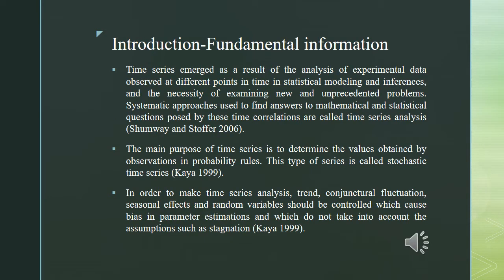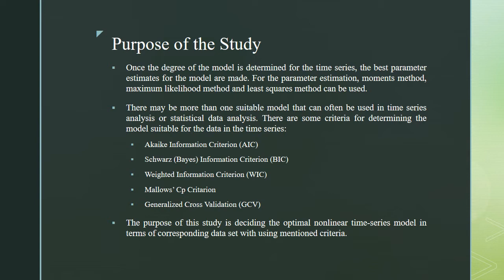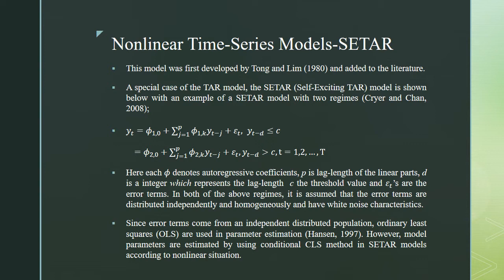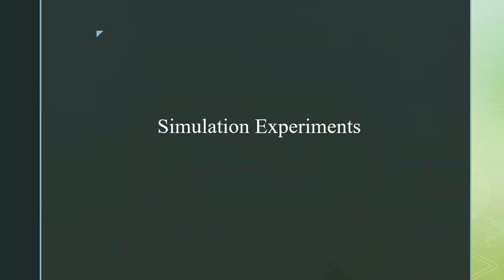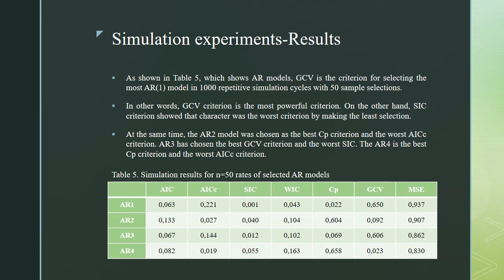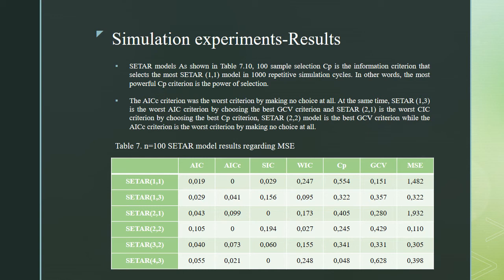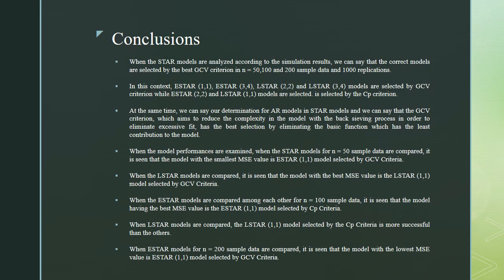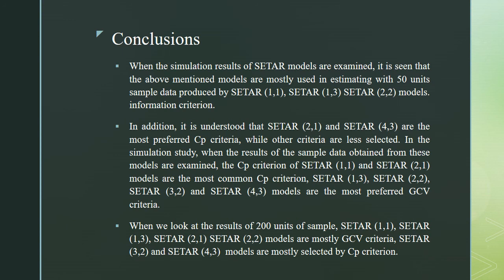Information Criteria for Nonlinear Time Series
Presentation Title: Information Criteria for Nonlinear Time Series

Authors: Dursun Aydın, Aysu Gülnar